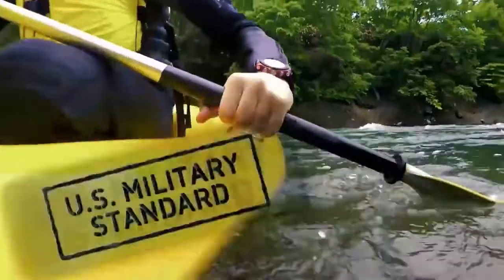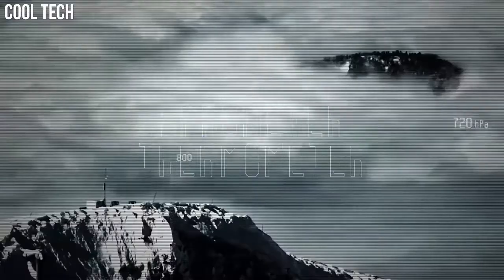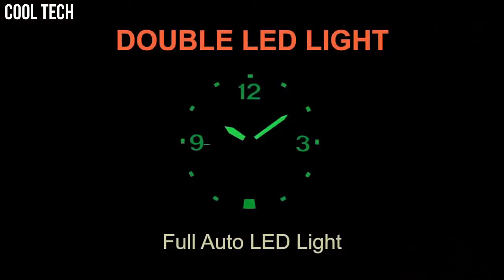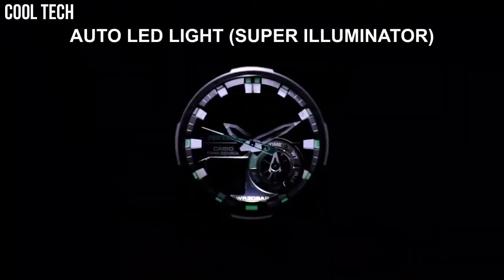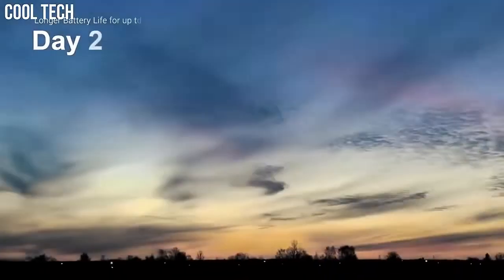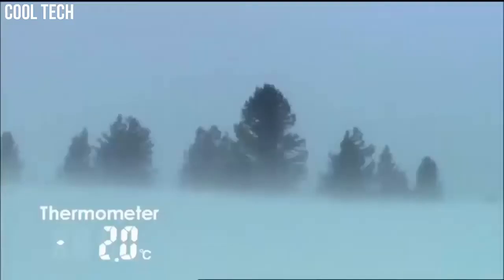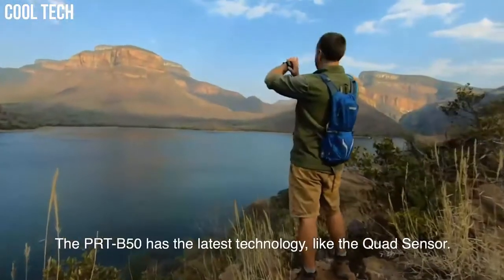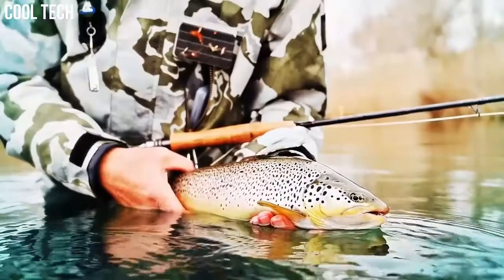Top 7: Best Latest Casio Protrek watches Buy 2022!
Top 10: GREAT CASIO PROTREK WATCHES 2022! NEW CASIO PROTREK WATCHES
Are you looking for the best CASIO PROTREK  watches for men on Amazon of 2022?
These are the best CASIO PROTREK we found so far:

10.CASIO PRO TREK PRW 60 Watch

09.CASIO PROTREK PRW-7000FC-1BJF Watch

08.CASIO PRO TREK Smart WSD-F20 Watch

07.CASIO PROTREK PRX-8000T Watch

06.CASIO PRO TREK PRG-600 watch

05.Casio PRG-280-1CR PRO Trek Watch

04.Casio Pro Trek Smart WSD-F30 Smartwatch Watch

03.Casio PRW-2500R-1CR Pro Trek Watch

02.Casio PRO TREK PRT-B50

01.Casio PRO TREK PRT-B70